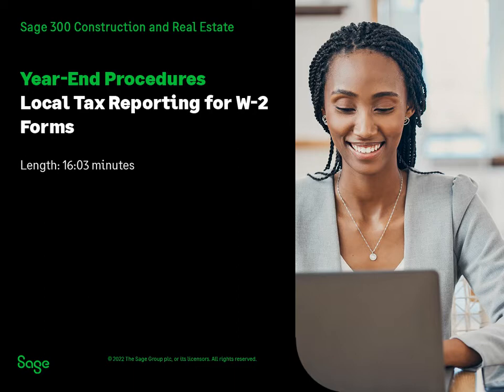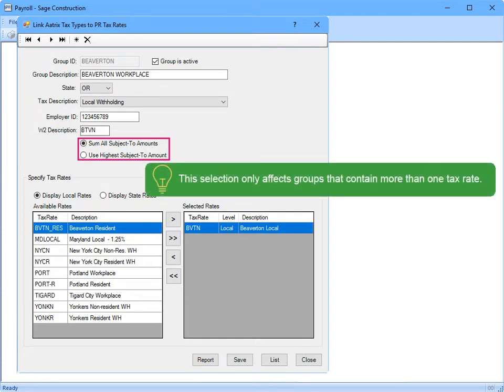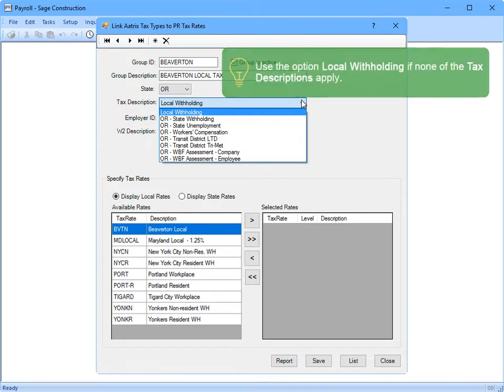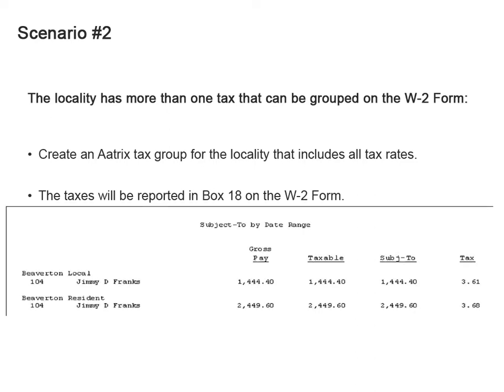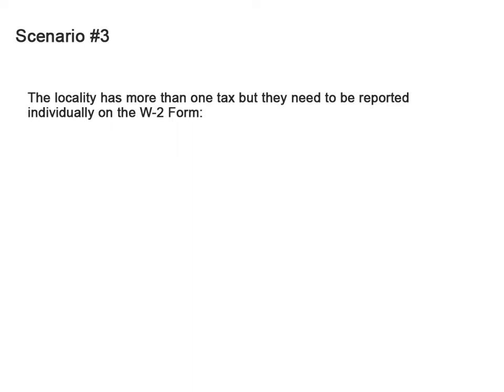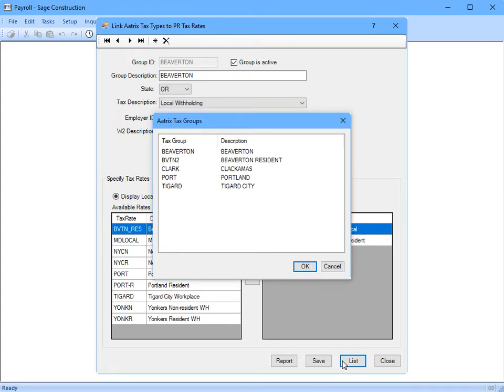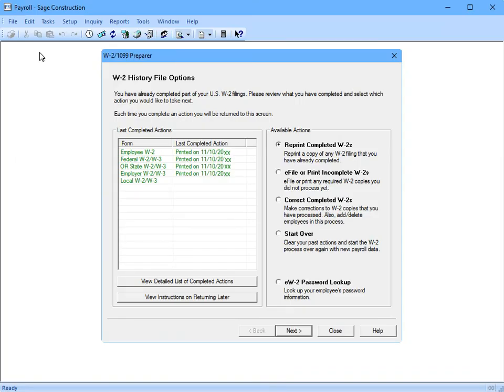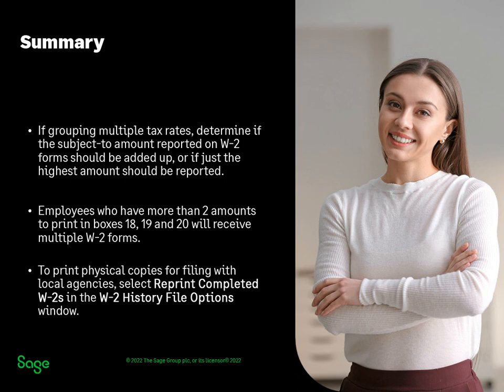Sage 300 Construction and Real Estate - Local Tax Reporting for W-2 Forms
Learn how to link tax amounts for localities so that they will print on W-2 forms, and accumulate the way you want them to. Find out how to produce the W-2 forms for localities. This lesson demonstrates each of the four scenarios you might encounter for reporting your local taxes. Anyone who generates W-2 forms with local tax reporting should view this lesson.